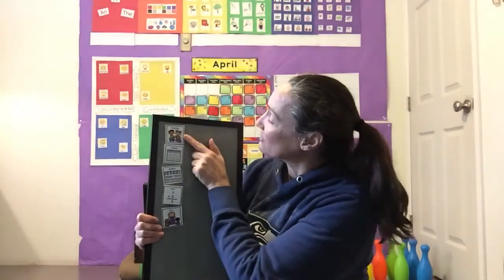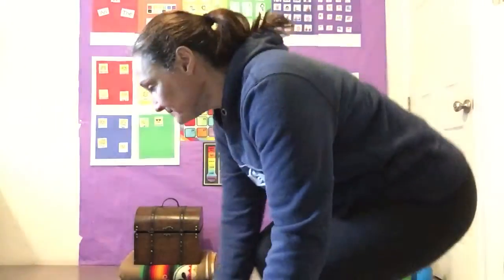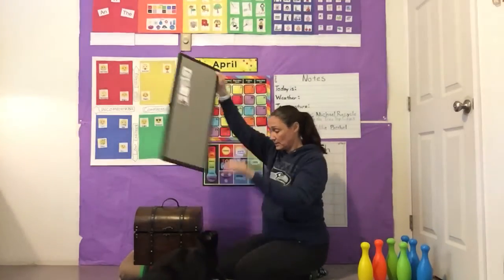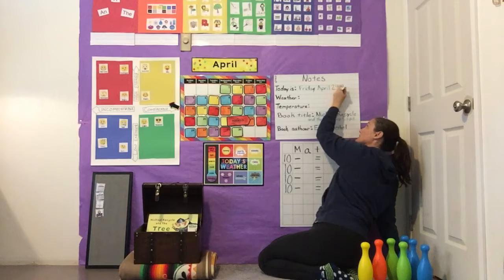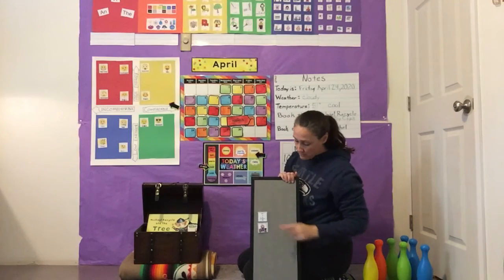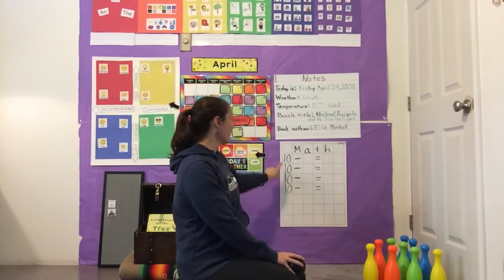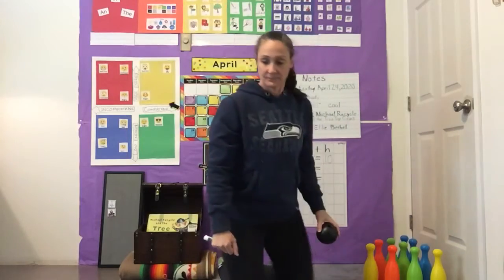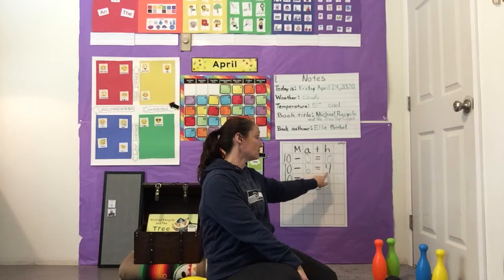April 24 Circle Time